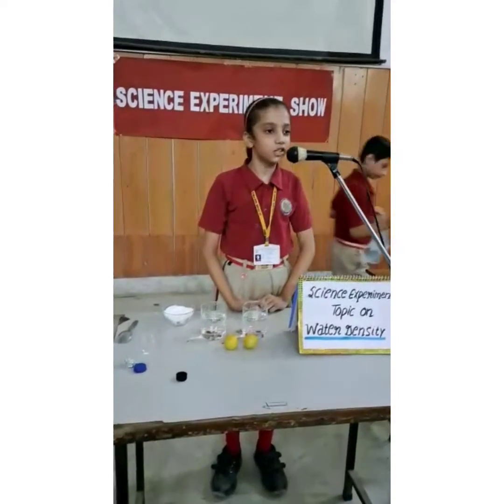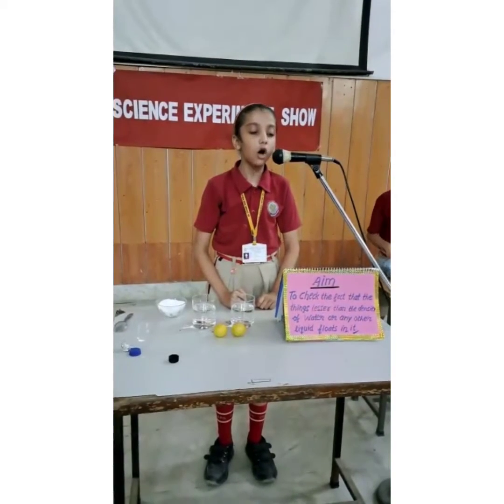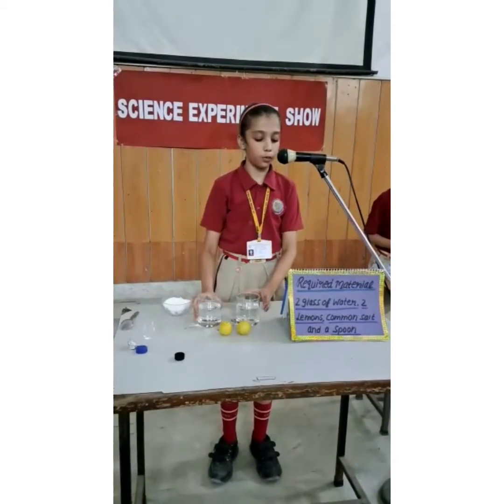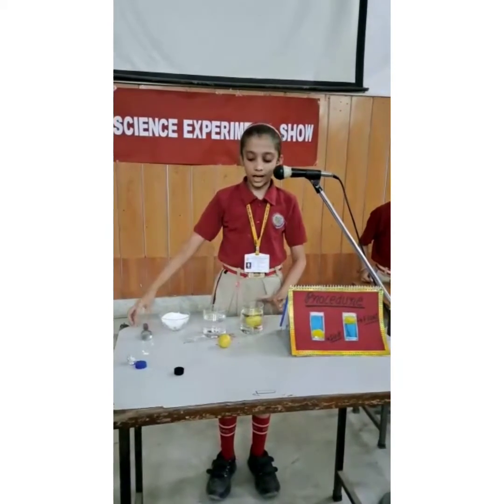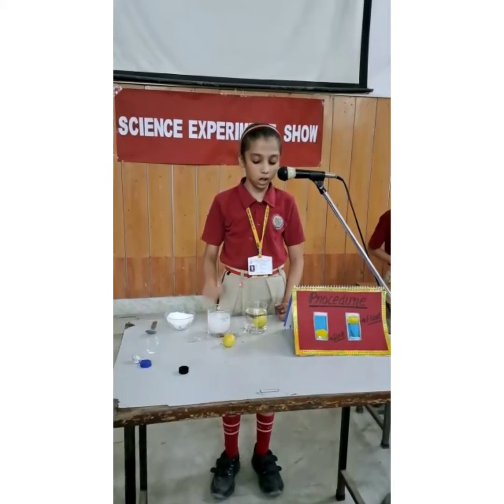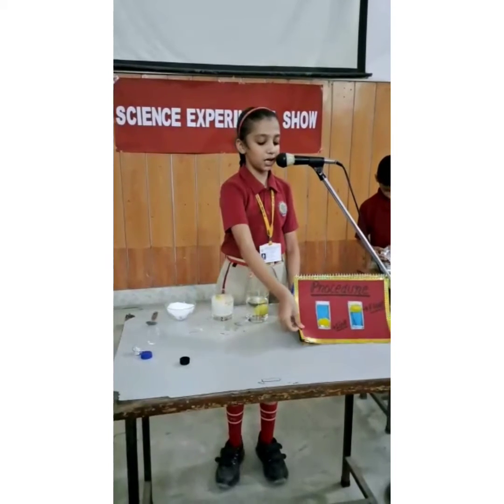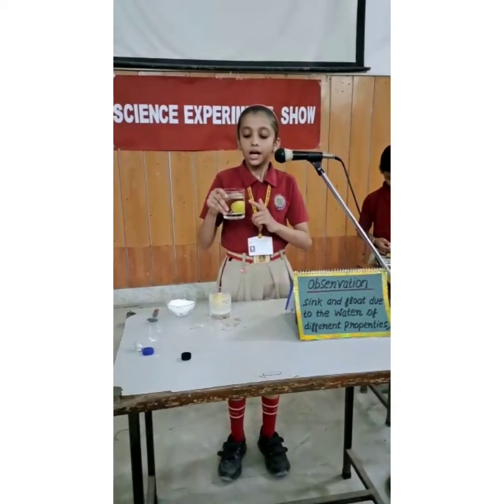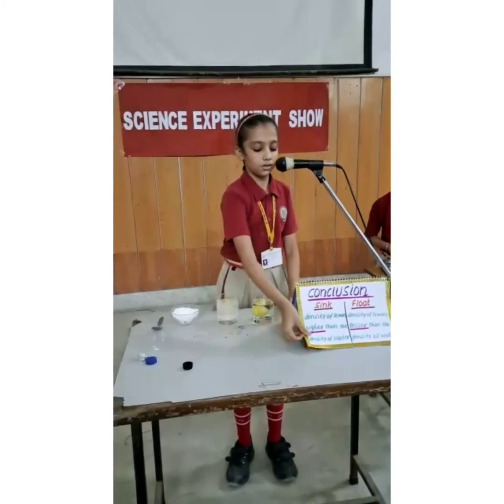Science Experiment Of Water Density.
Science Experiment
Water Density